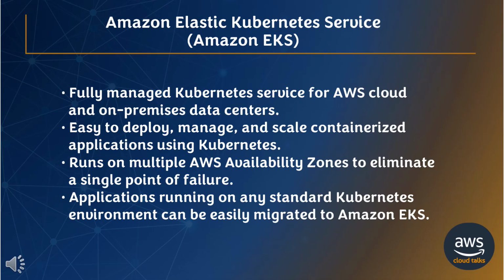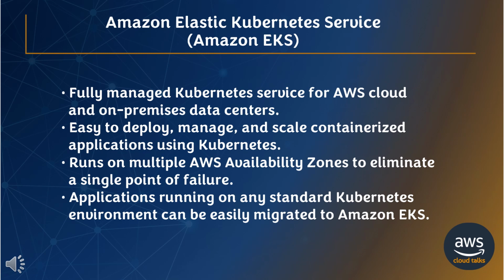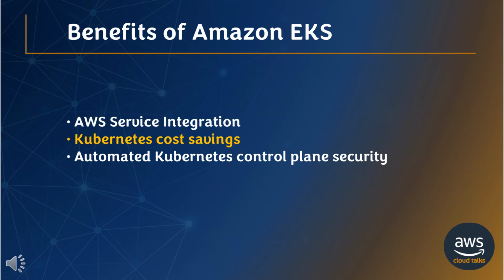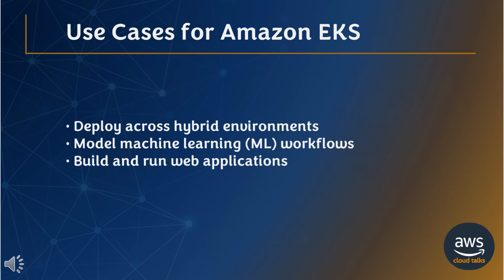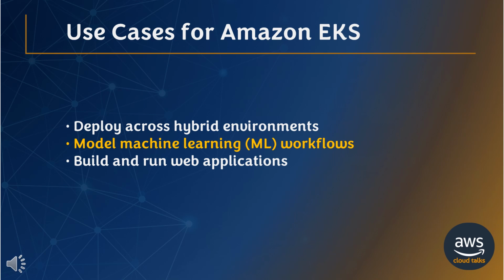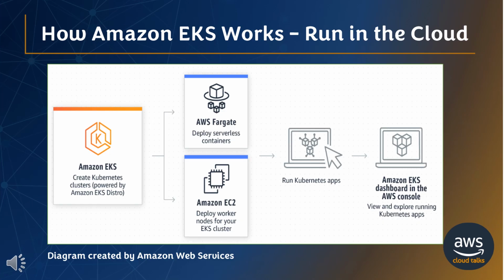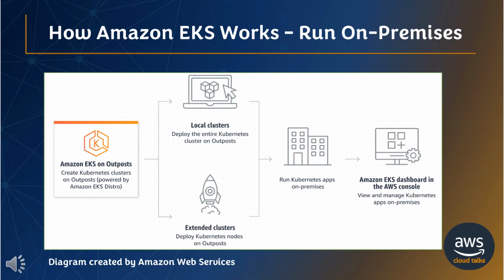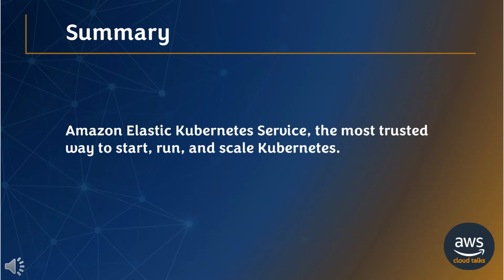Amazon Elastic Kubernetes Service (Amazon EKS)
This video talks about Amazon Elastic Kubernetes Service (Amazon EKS), the most trusted way to start, run, and scale Kubernetes in the AWS cloud and on-premises data centers.